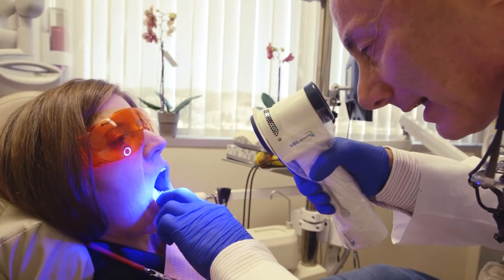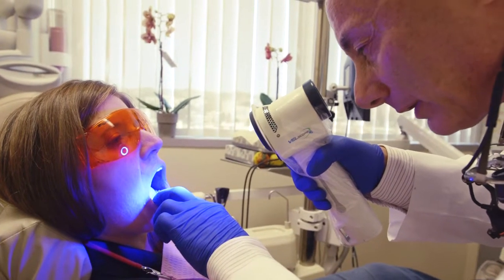Velscope for Oral Cancer Screening - Dr. Anderkvist Westwood Dental Smiles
Velscope dramatically improves dentist's ability to screen for oral cancers.

With the use of Velscope to check a patient for oral cancer screening, Westwood Dental Smiles can now be able to help patient check for any oral cancer